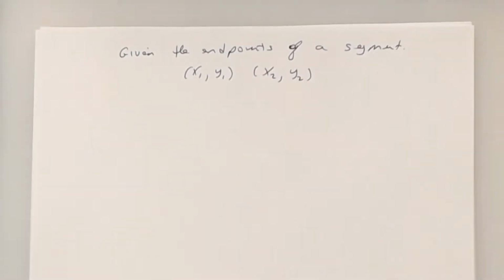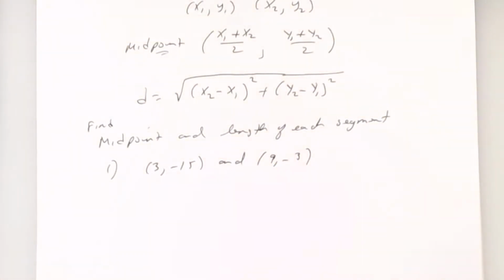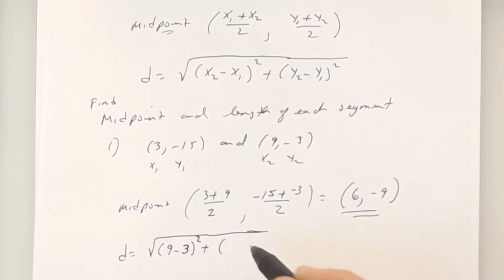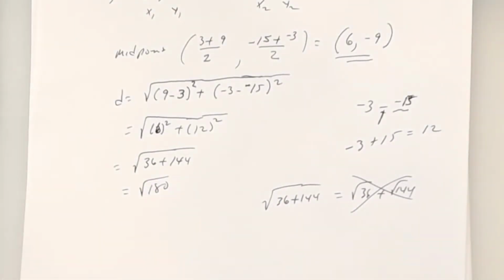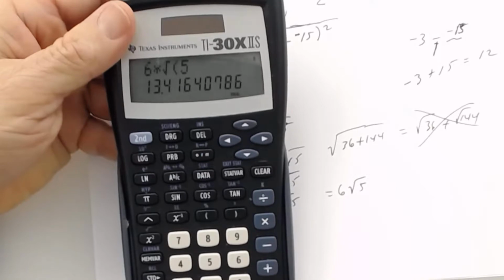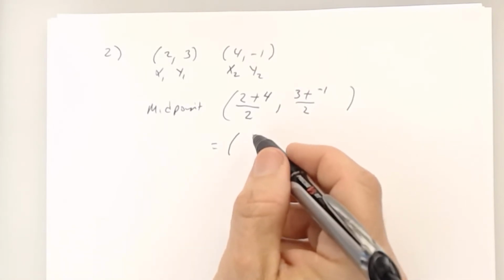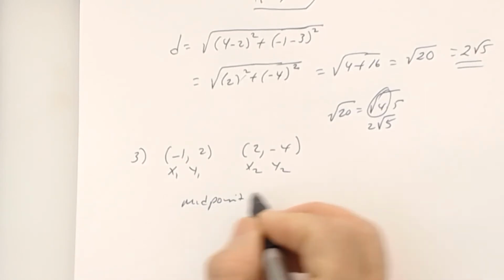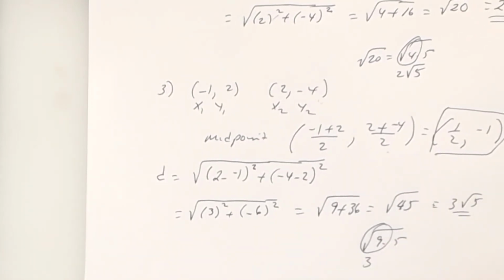Distance and Midpoint of Segments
Given the endpoints of a segment, determine the midpoint and length of the segment.  This is from the lecture on 9.14.19